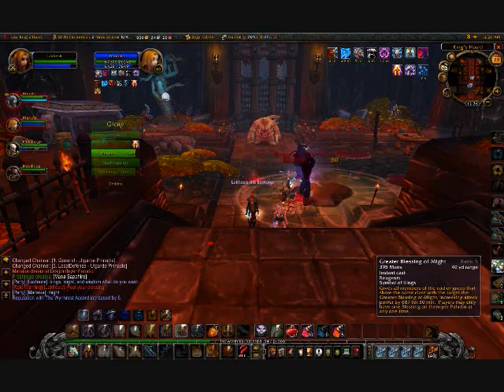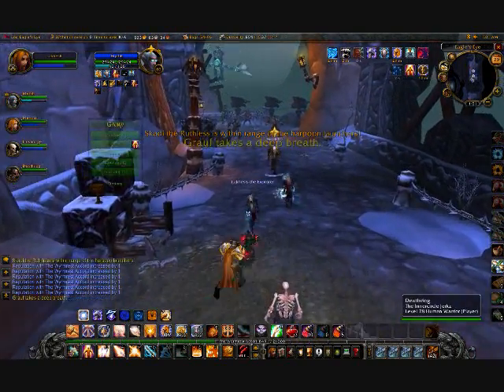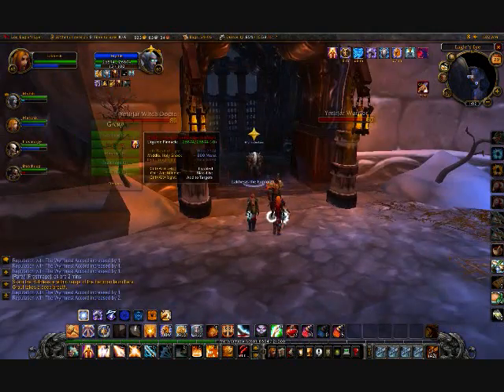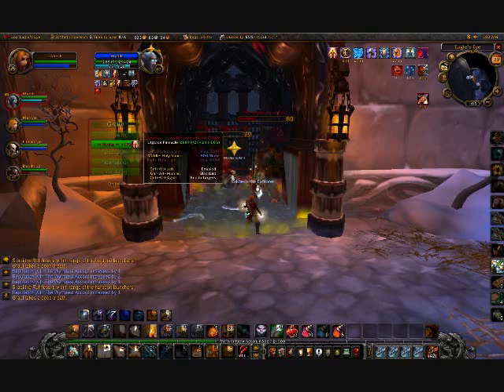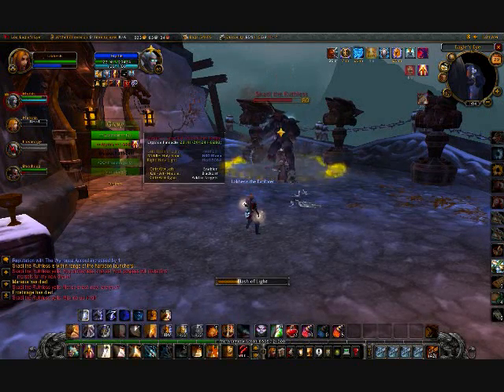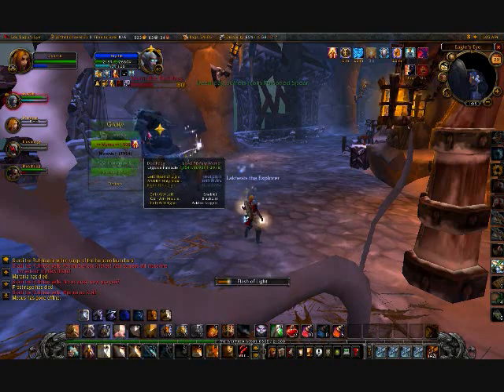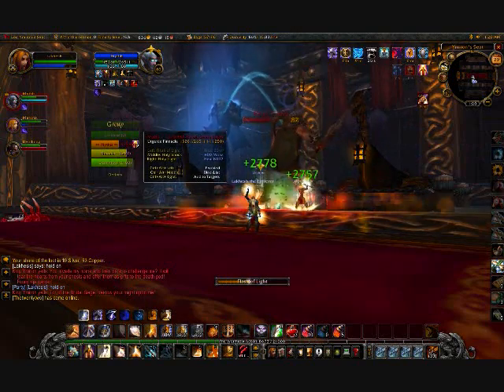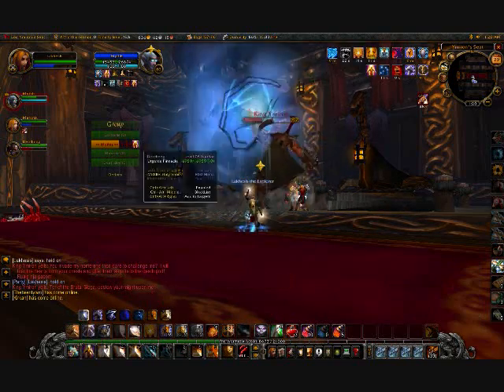Healing 101: Utgarde Pinacle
A little healing demo on in normal UP.

Server: Llane
Guild: Stargate Command
Character: Lakhesis